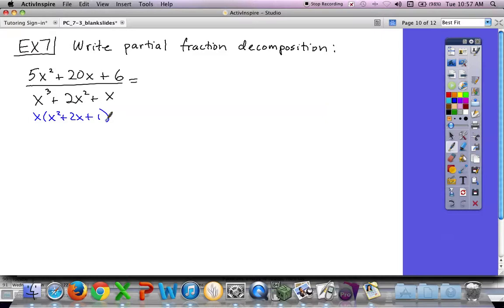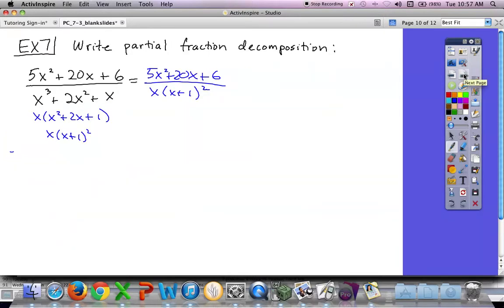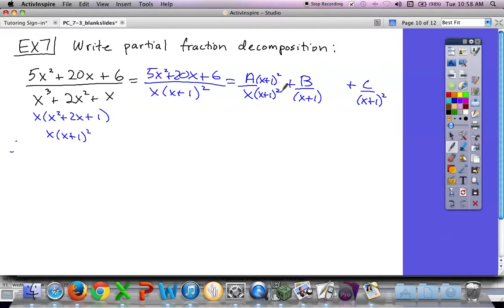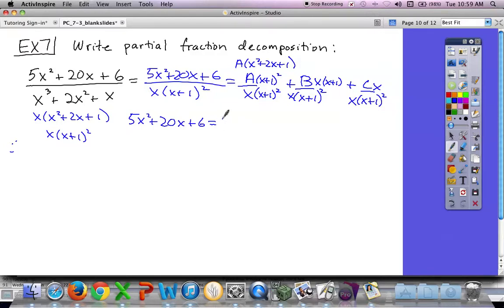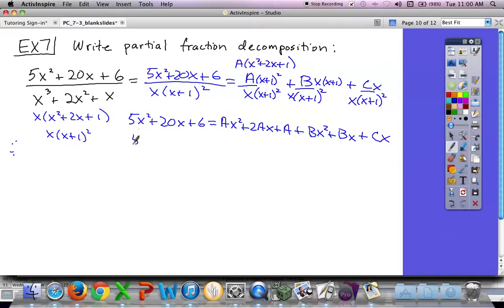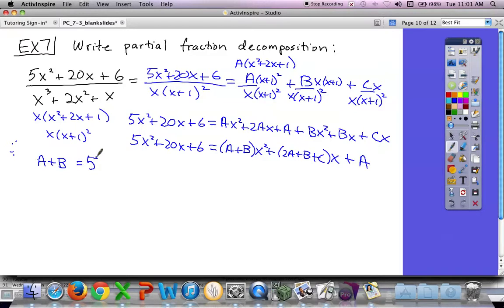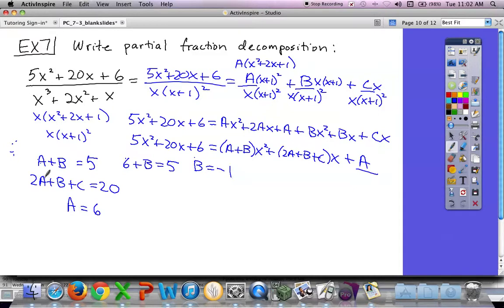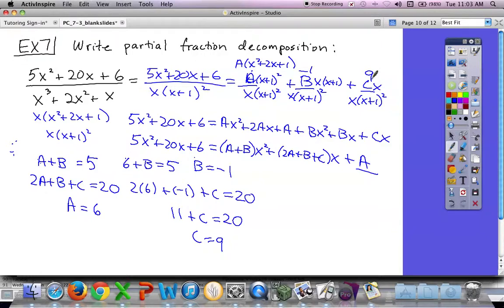PC 7 3 8